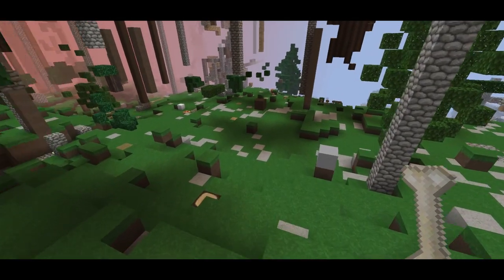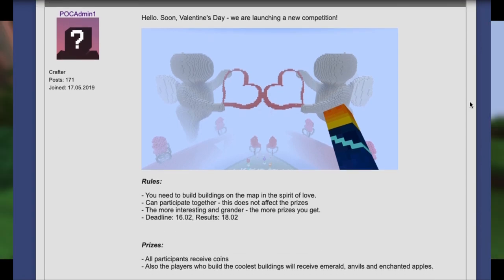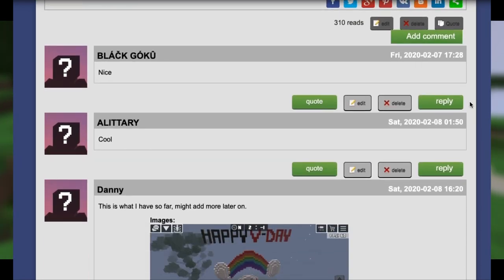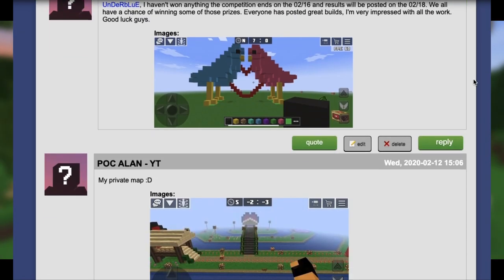Action Buttons | GAMING Planet of Cubes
Video about Action Buttons